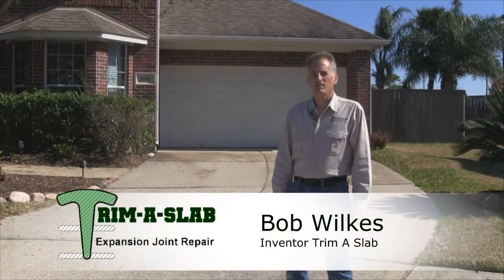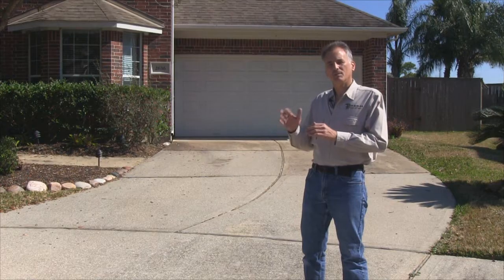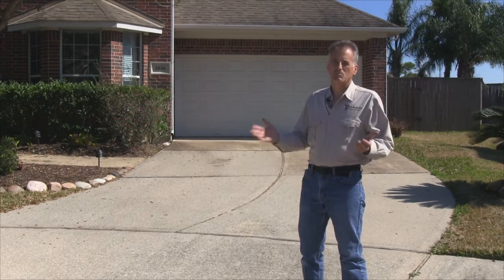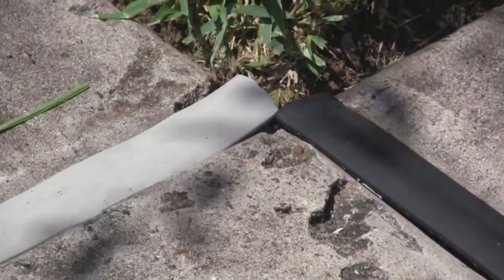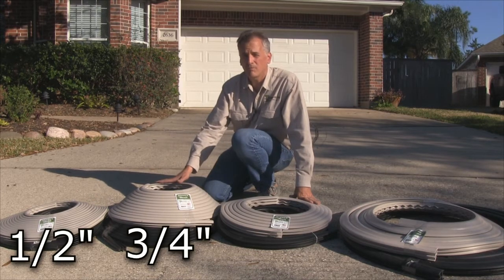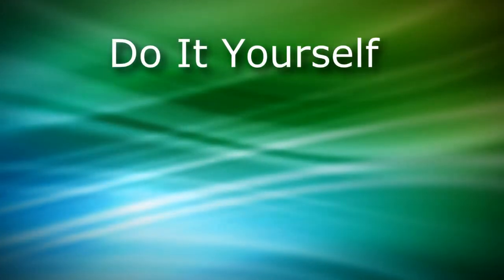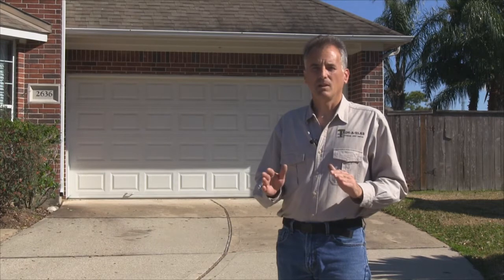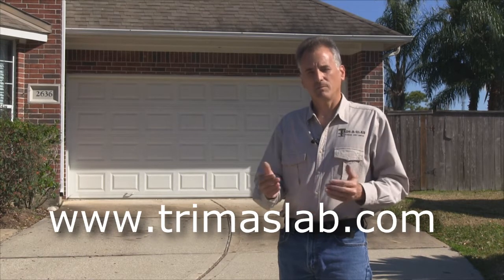Trim a Slab New Product Introduction Video